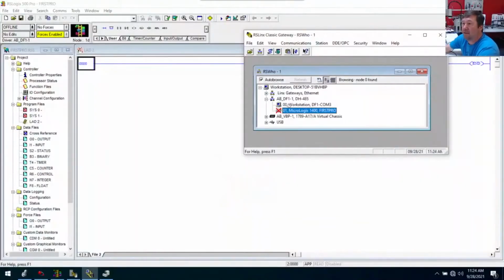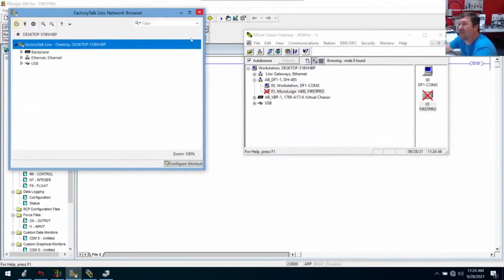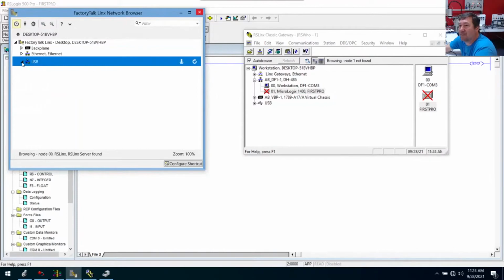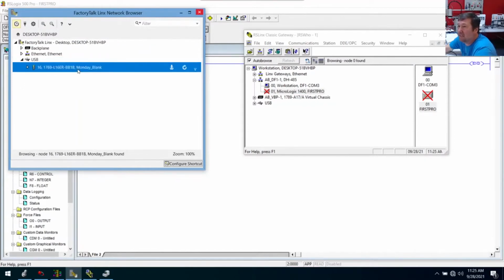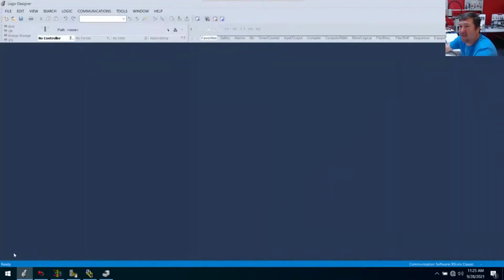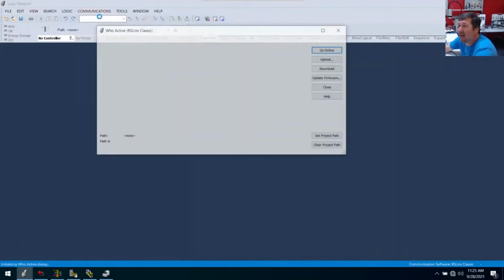Allen Bradley PLC Connecting Over USB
Many Allen Bradley PLCs have a USB port.  This looks just link a printer USB port and requires a USB A to B cable.  It is one of the easiest ways to connect to an Allen Bradley PLC.